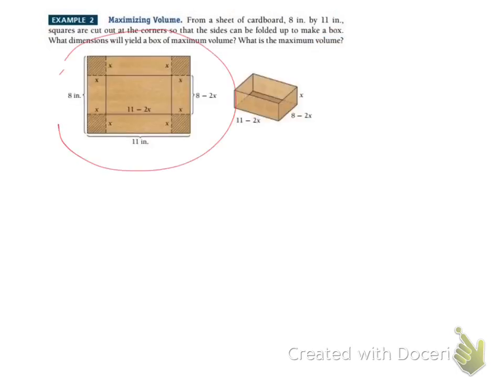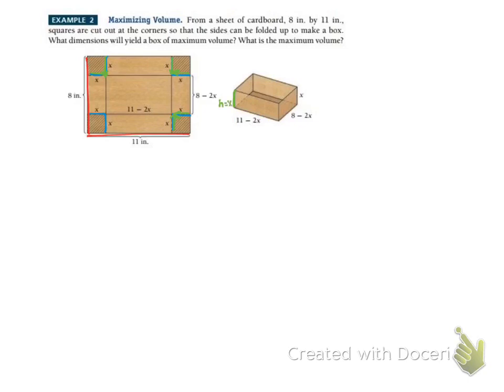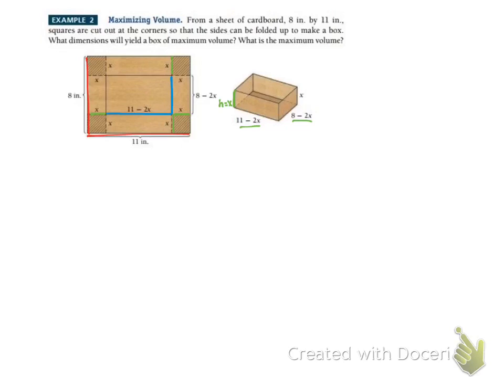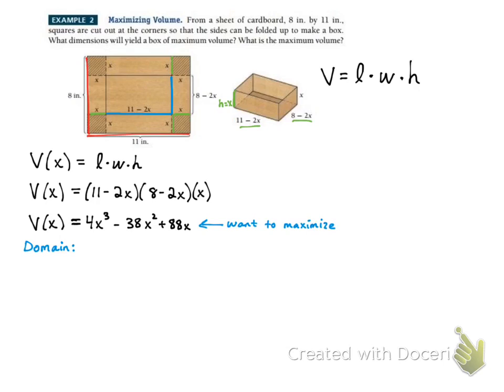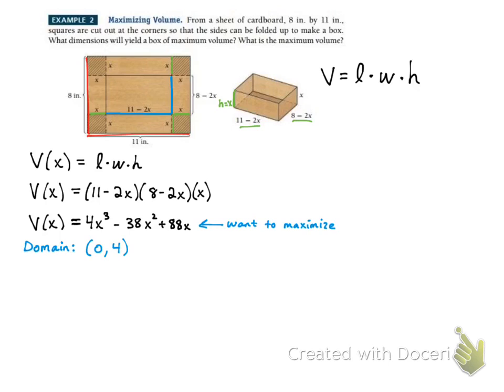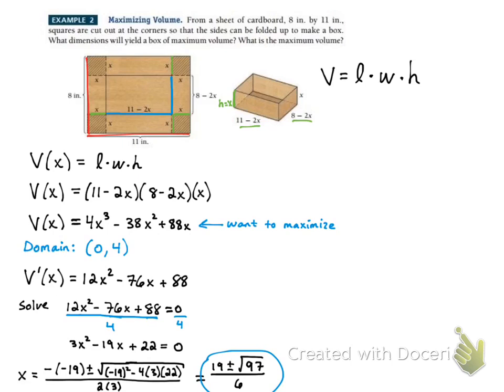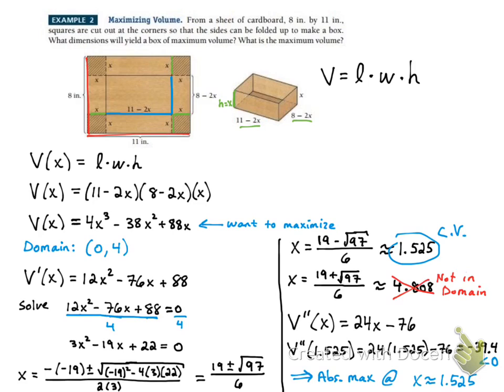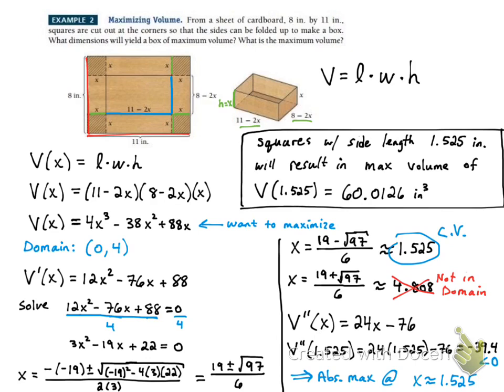MAC 2233 3.5 HW #2 Max volume Open Box